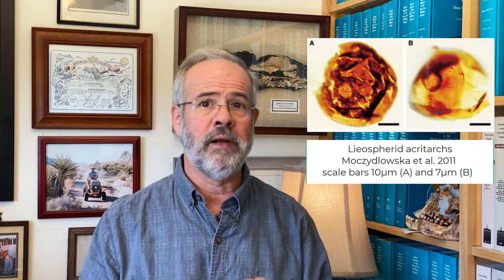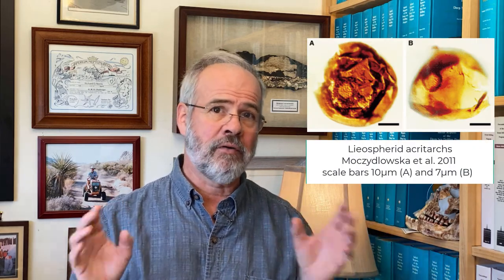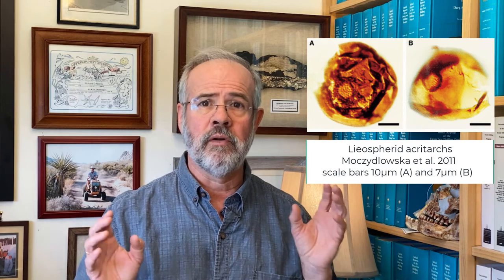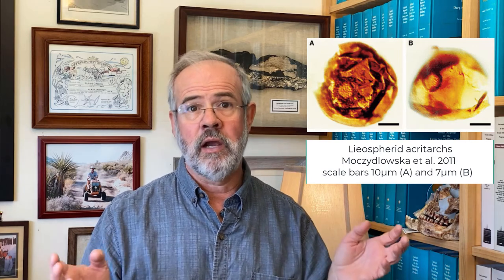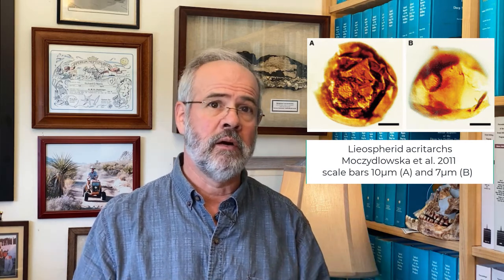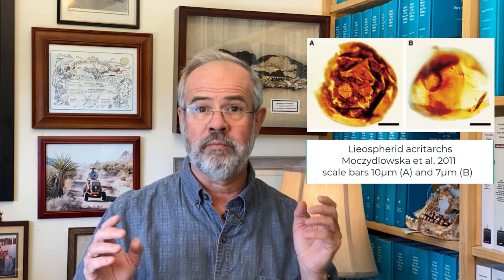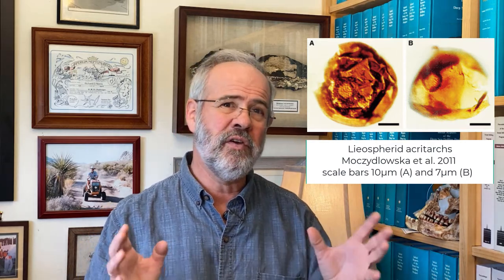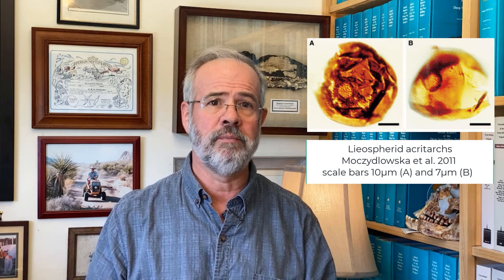V18 Eukaryotic Fossils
Eukaryotes have fossil record stretching back as much as 2.6 Ga, first of biomarkers and later of increasingly complex cells, multicellular algae, and fungi.  The record gets particularly good i the last billion years with complex, if microscopic, fossils worldwide.